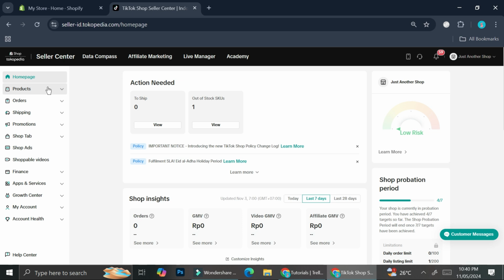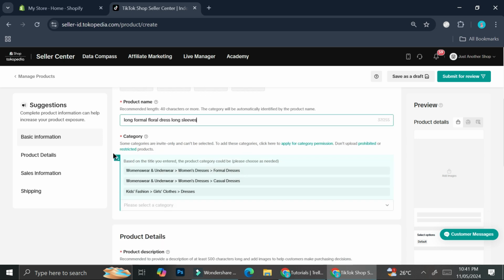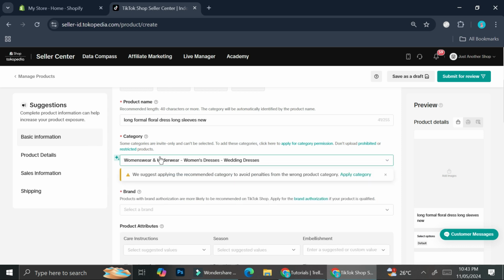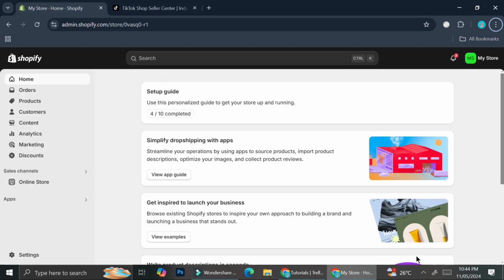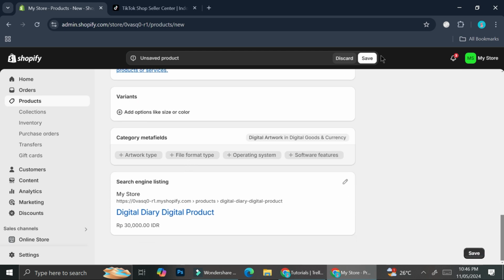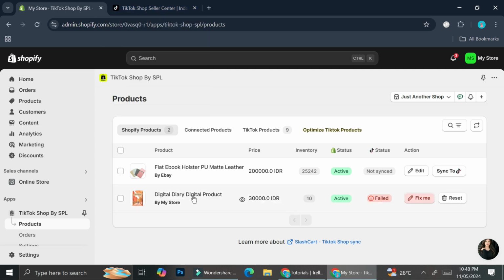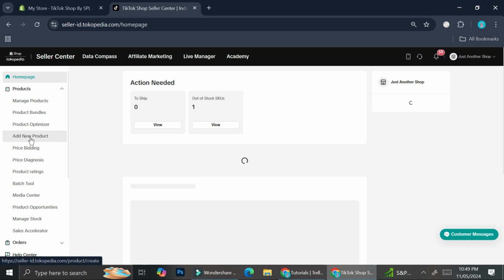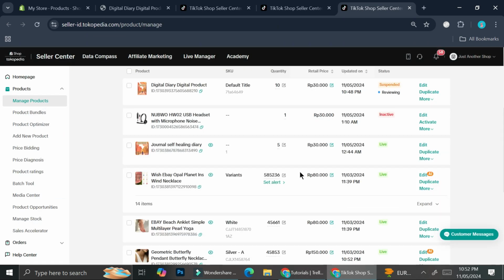How to List and Sell Digital Products on Tiktok Shop | Full Tutorial 2025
If you are looking for a video about How to List and Sell Digital Products on Tiktok Shop, here it is!